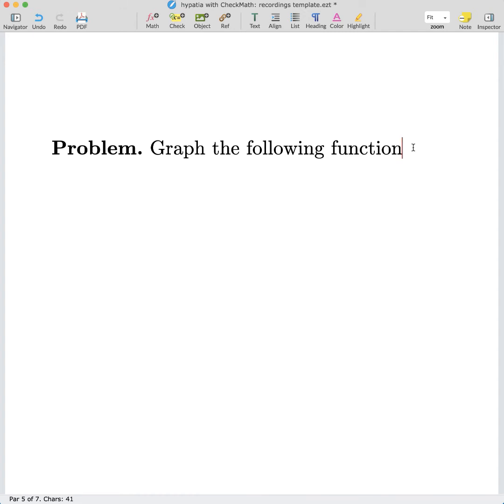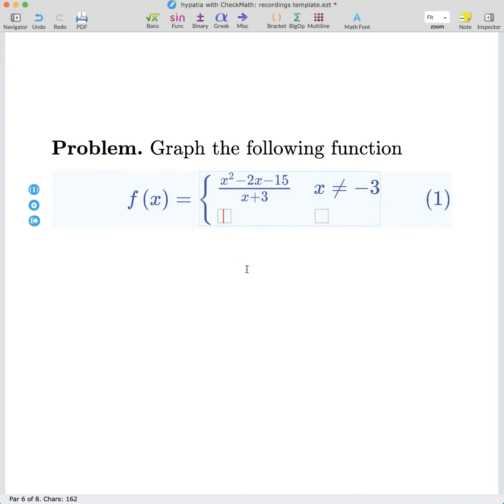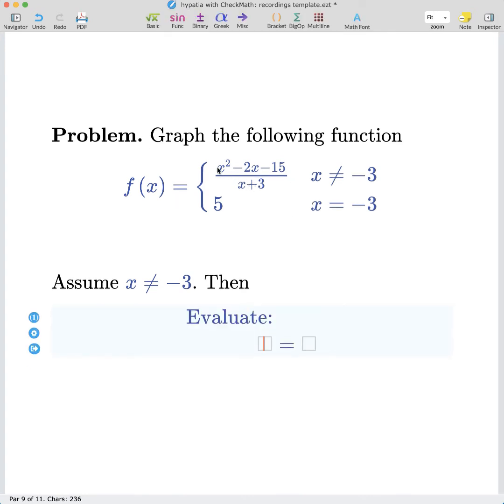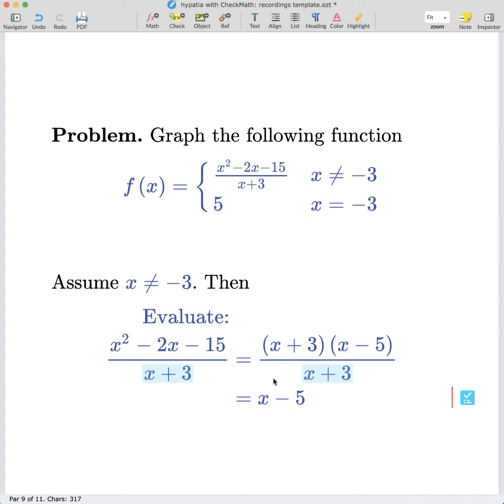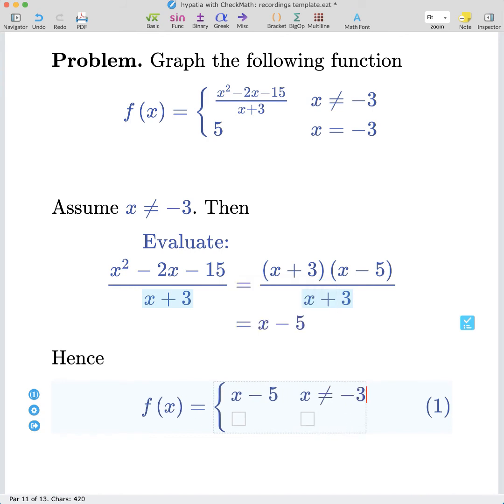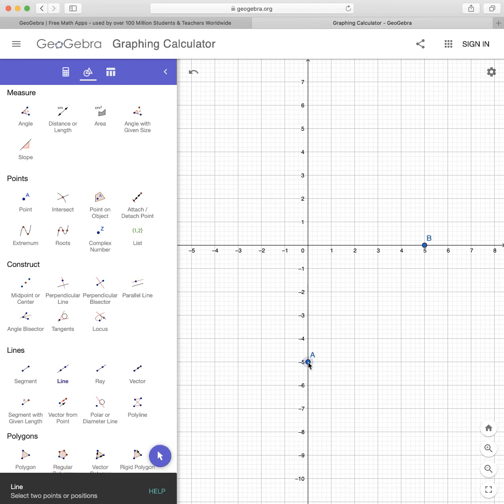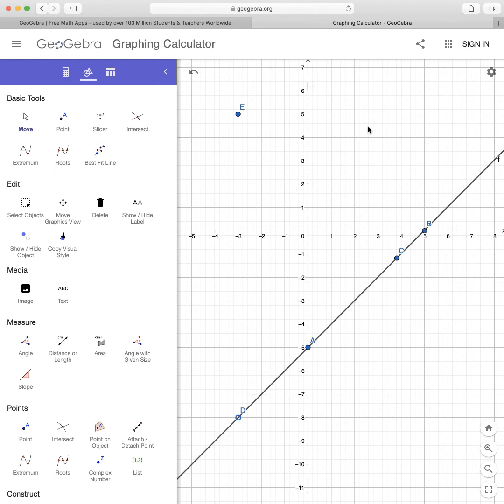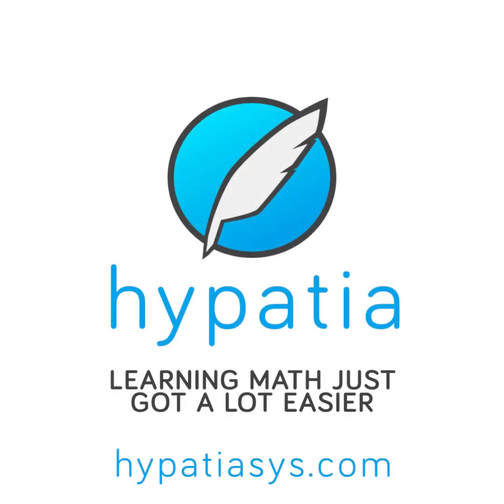Calculus I Plotting a graph of a function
In this video, we show how hypatia editor can be used to solve a typical Calculus I problem on plotting a graph of a function.